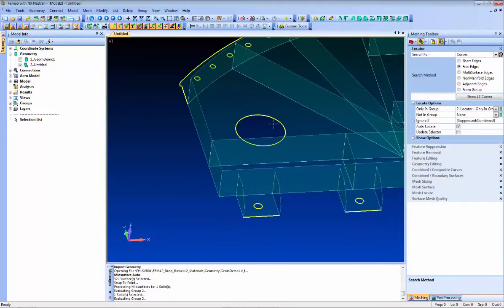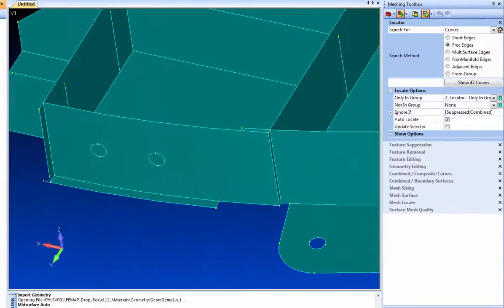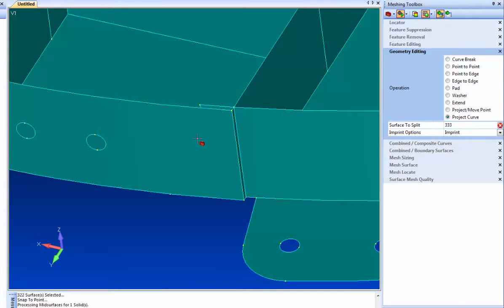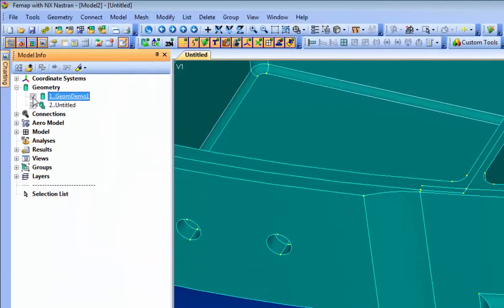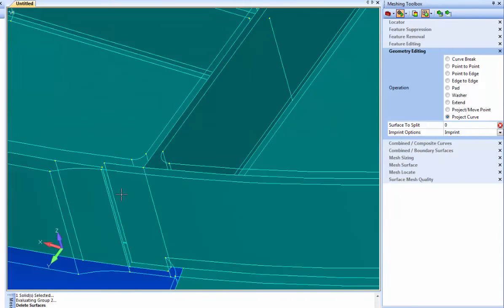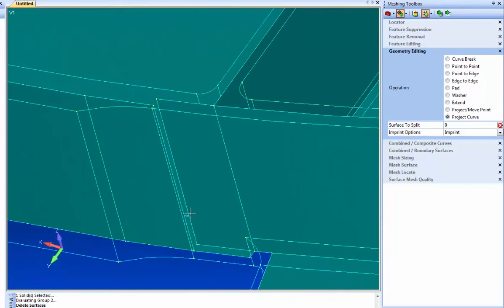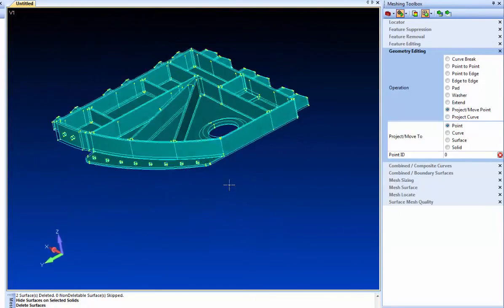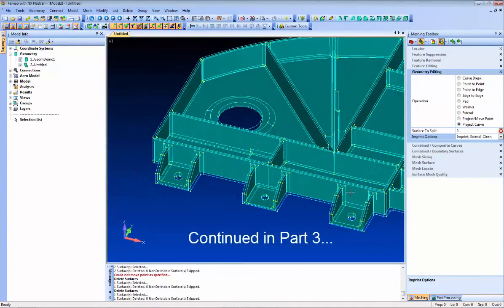Femap 11.2 - Geometry Editing Part 2 Geometry Cleanup